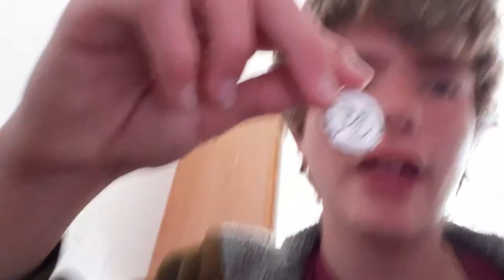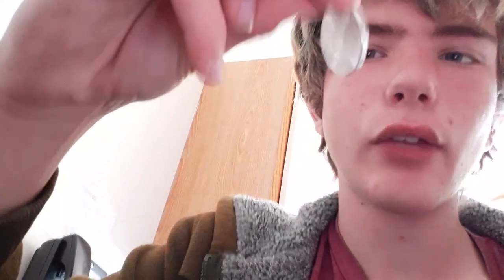What's in my bag